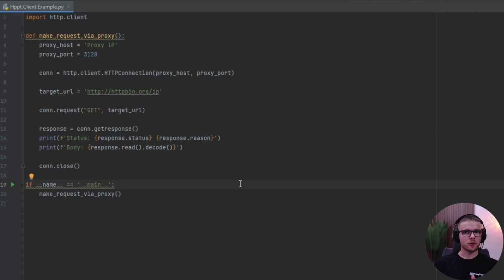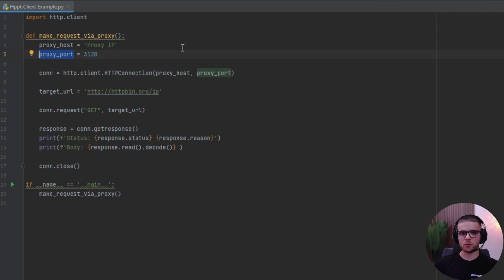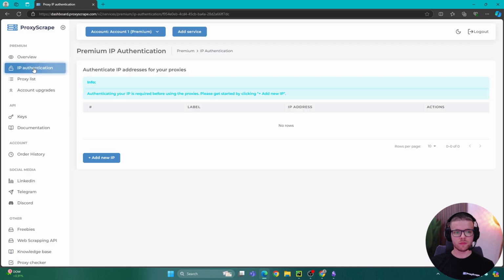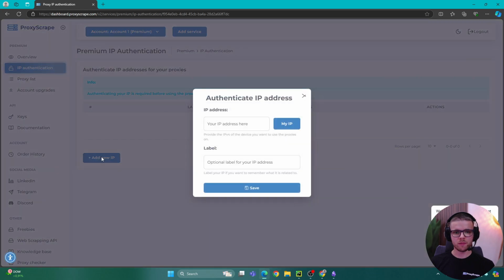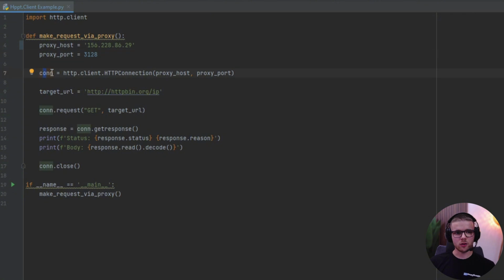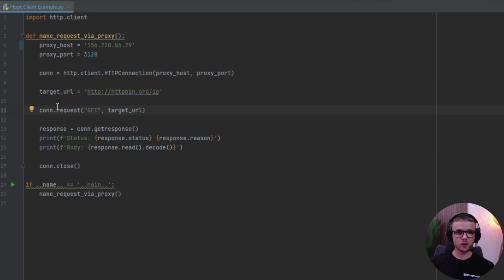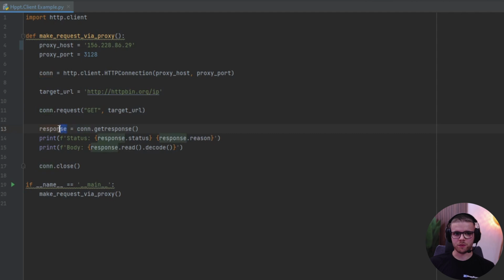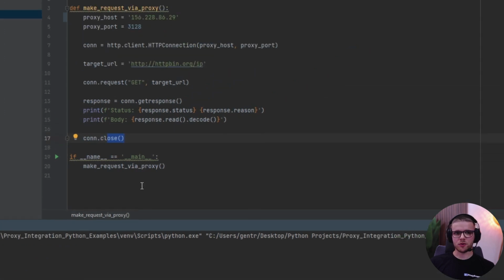How to Set Up Proxies in Python's http.client Library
This tutorial will guide you through integrating proxies with Python’s http.client library, teaching you to manage HTTP requests securely and efficiently. Whether handling synchronous requests or configuring proxy settings, this guide provides the essentials for improving your web scraping and data collection.